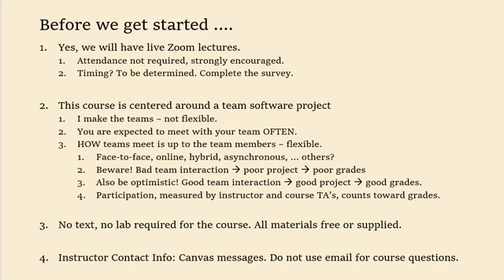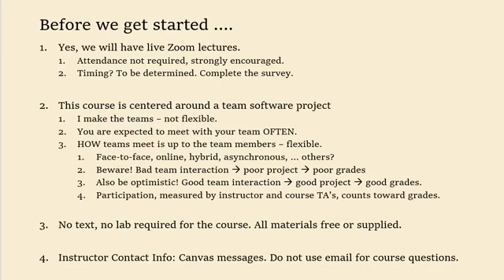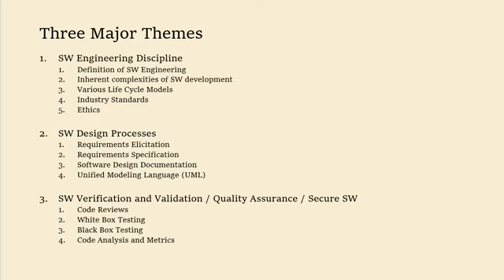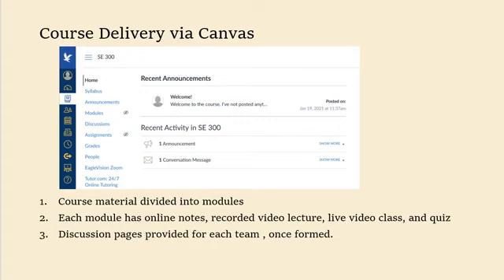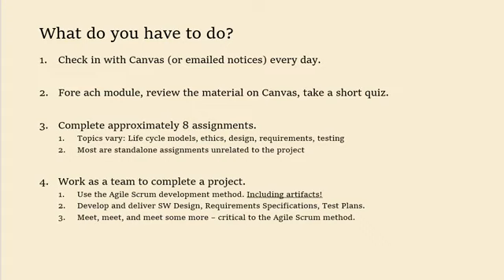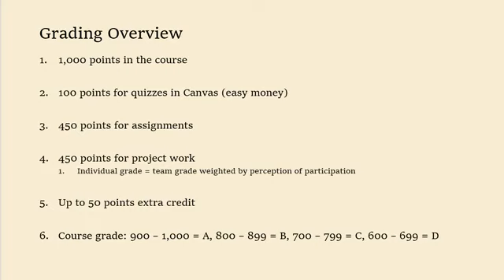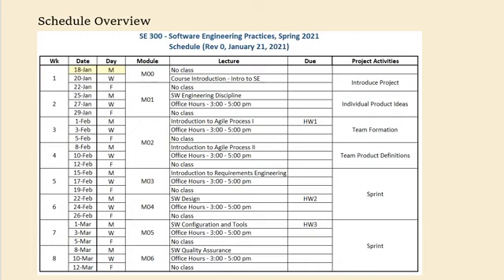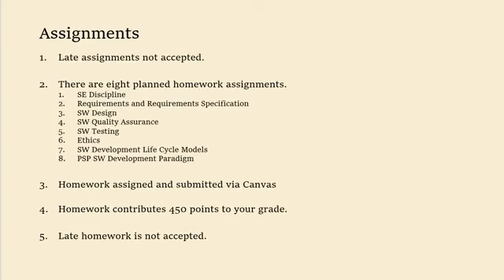SE300 M00.1 Course Introduction (1 of 1)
SE 300 Software Engineering Practices